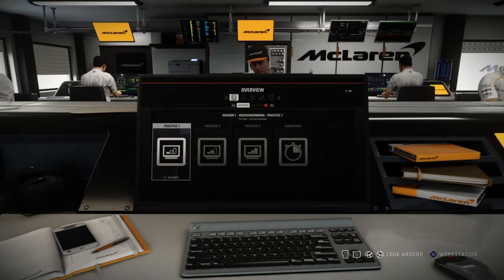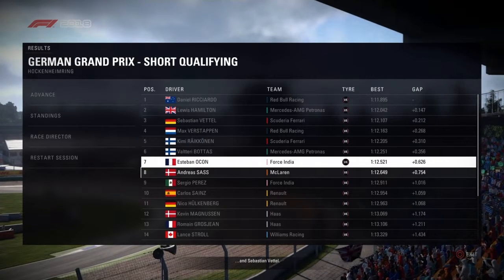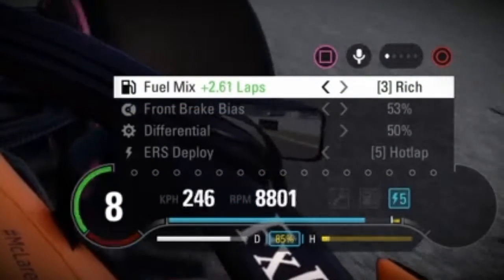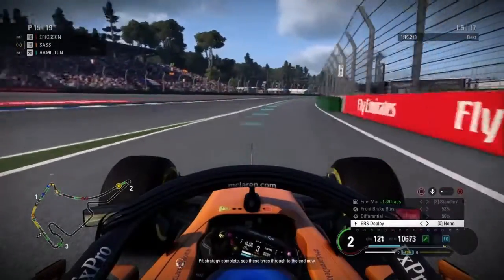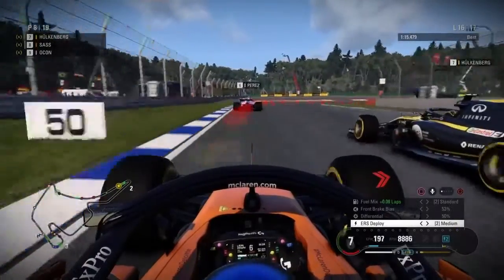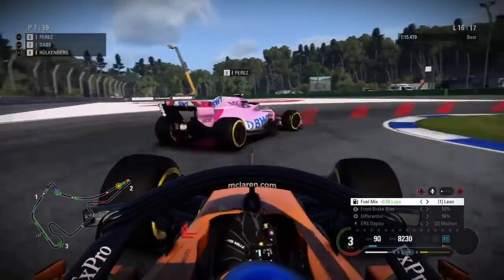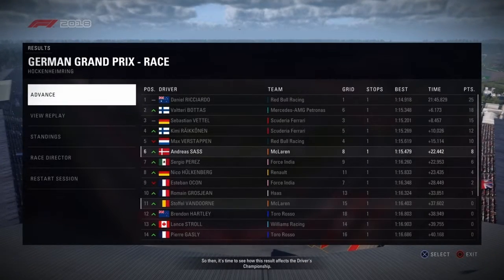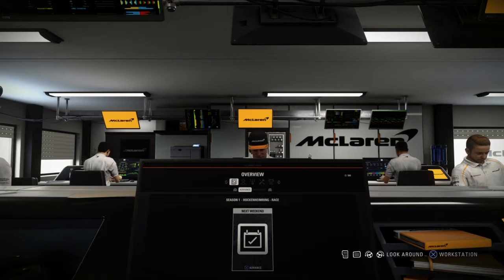F1 2018 Career Mode Ep 11 The spin master returns!!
SHAREfactory™